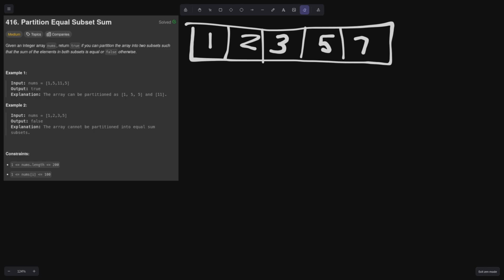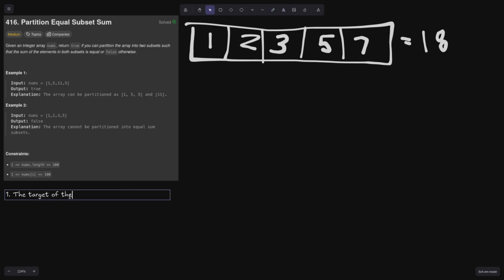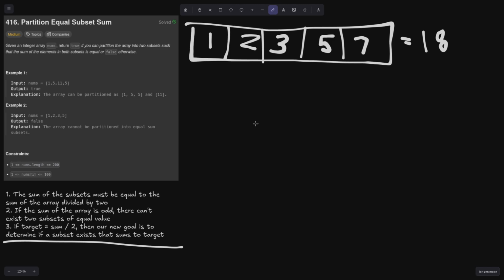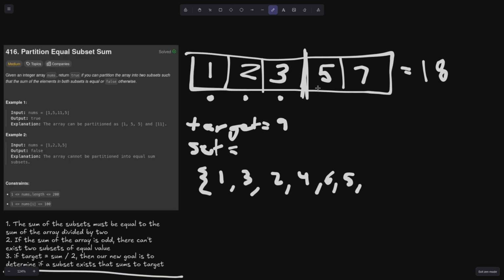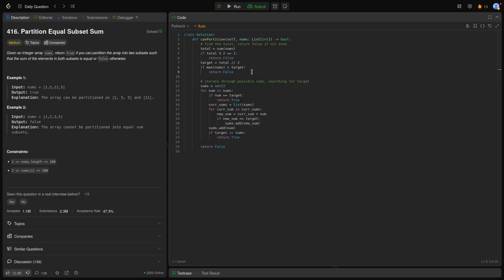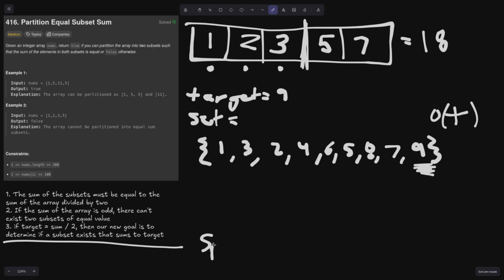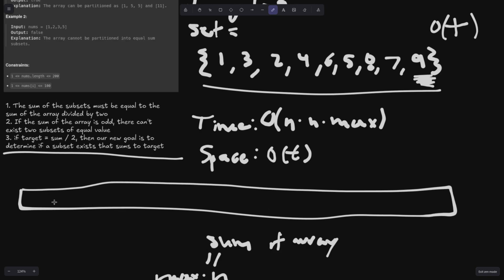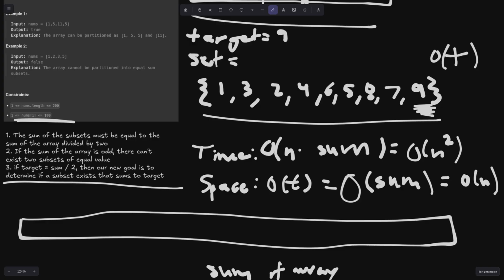Doing Leetcode Everyday Until I Get a Job - Day 13 - LC 416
Doing Leetcode everyday until I get a full-time software development job offer. Day 14 solving LC 416. Solved with O(N*sum) time complexity and O(sum) space complexity.